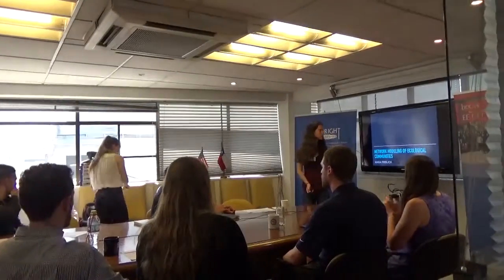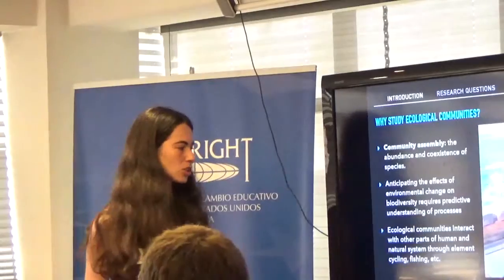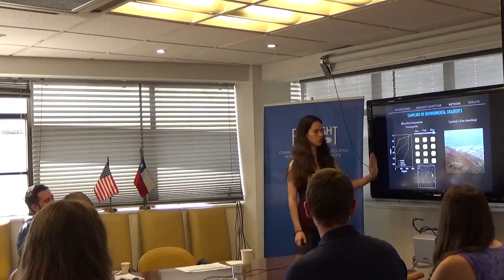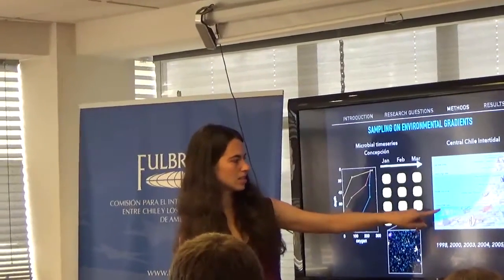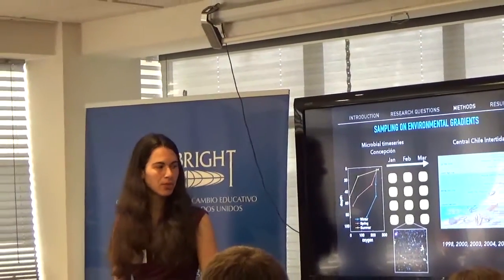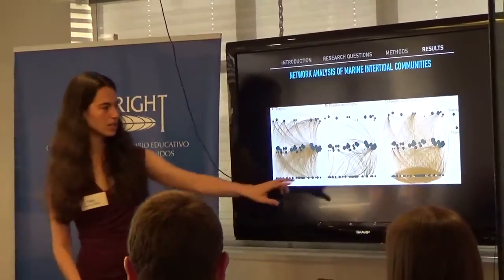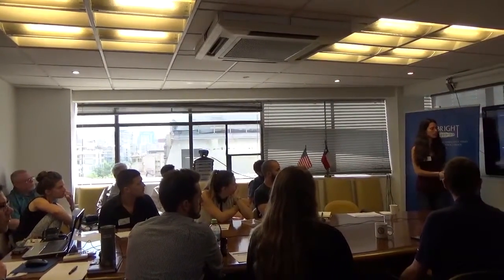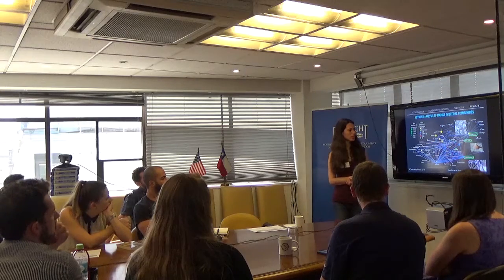Mara Freilich - Network structure of marine communities in a productivity hotspot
Substantial uncertainty in globally important element cycles can be attributed to unknown microbial interactions. This study has been performed with an interdisciplinary team at Pontificia Universidad Católica to develop and use mathematical network techniques for analyzing marine microbial communities in order to estimate interdependence between species. This work is useful to community ecology, math, and for understanding of the impacts of environmental change.

PDF of the presentation available at goo.gl/uHD4MU